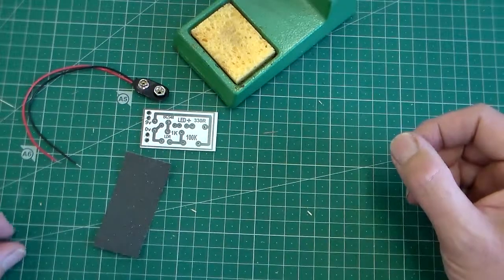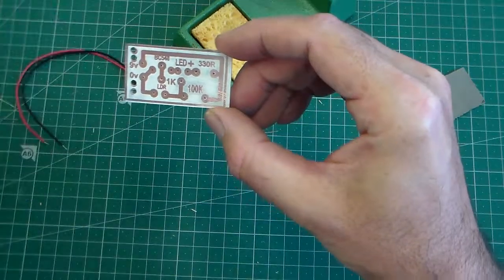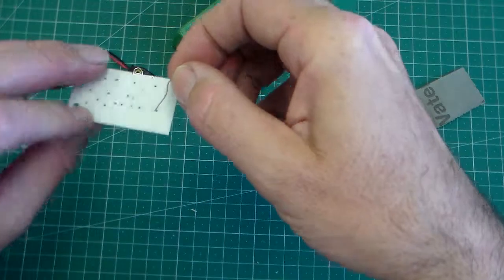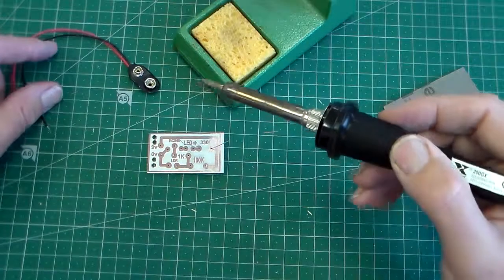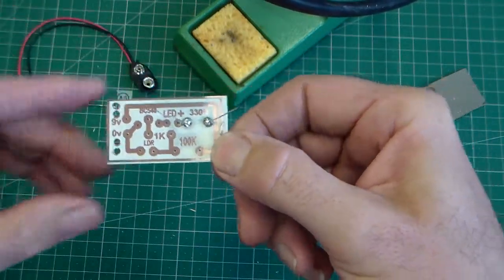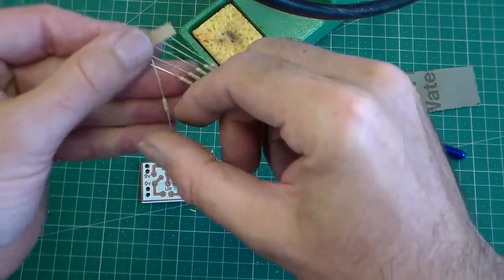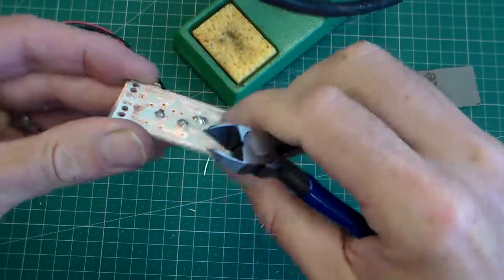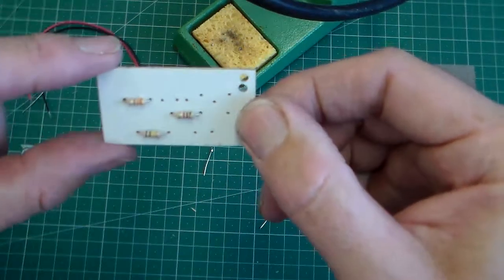Ambient light circuit 001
Preparing the PCB and fitting the resistors.